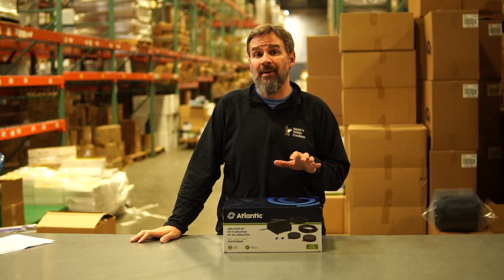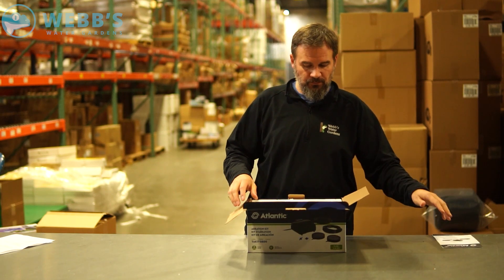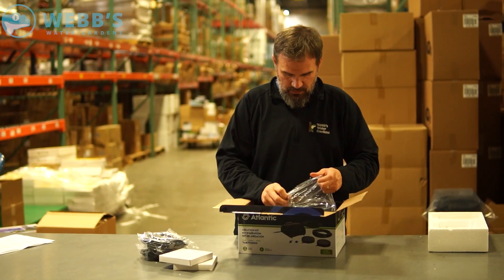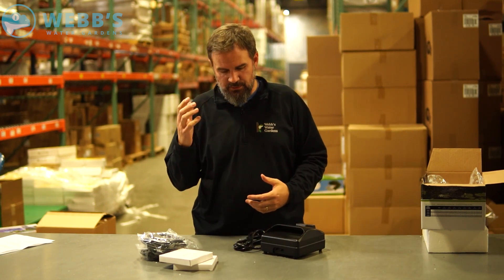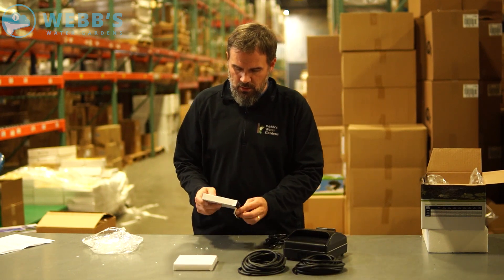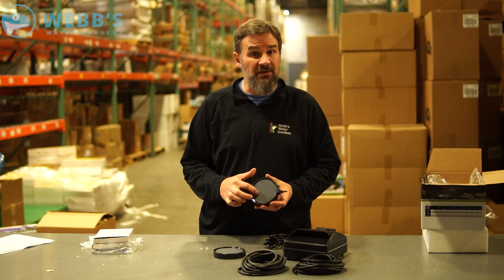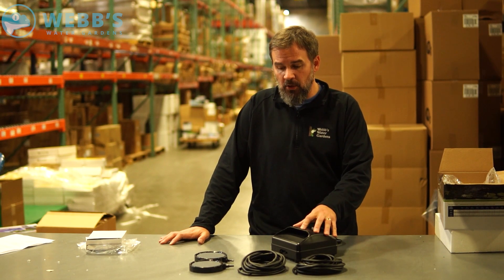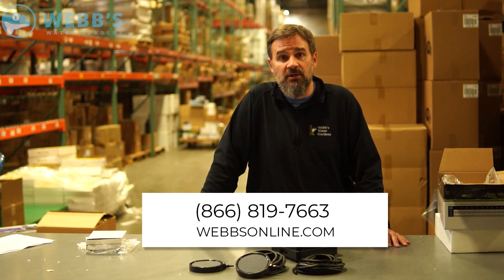Unboxing the Atlantic Mini Dual Aeration Kit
Joe unboxes the Atlantic Mini Dual Aeration Kit. This popular two diffuser aeration kit, also comes as a model with a single diffuser option. Both a great option for adding aeration to your pond.